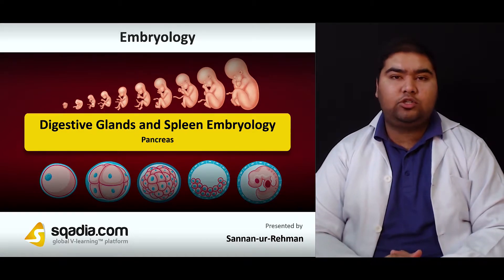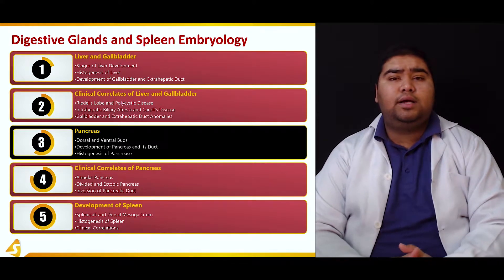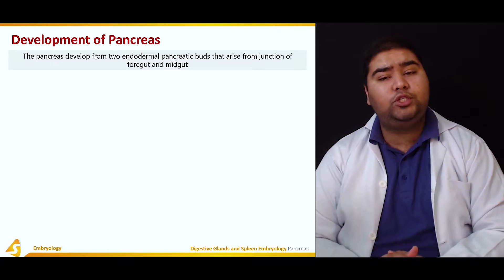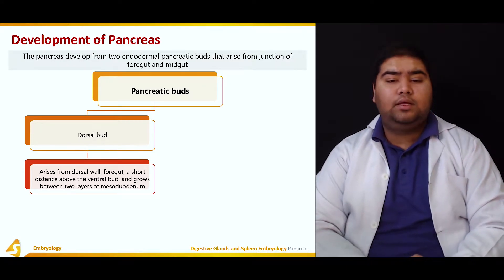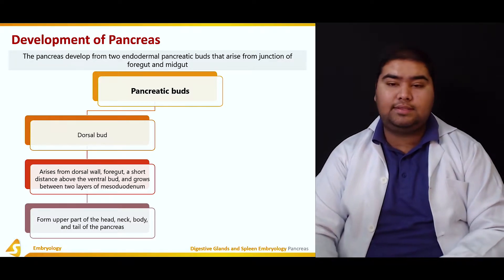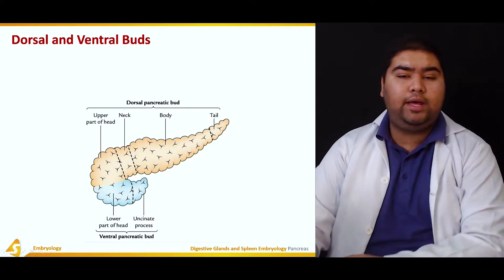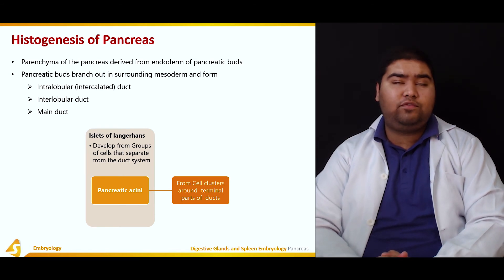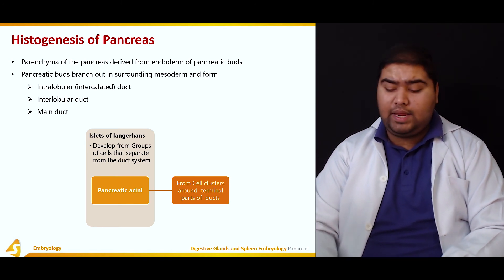Digestive Glands and Spleen Embryology | Pancreas | Video Lecture | Medical V-Learning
The major concept which has been expansively conversed about in this sqadia.com medical video is the digestive glands and spleen embryology. This V learning lecture provides an extensive explanation of the liver, gall bladder and extrahepatic duct. Moreover, Riedel’s lobe, polycystic and intrahepatic biliary atresia and Caroli’s disease. Additionally, pancreas and its clinical correlates along with the development of spleen, its histogenesis and certain clinical correlations have been shed light upon.

▬ 📌 CHAPTERS ▬▬▬▬▬▬▬▬▬▬
0:00 Introduction
0:10 Digestive Glands and Spleen Embryology
2:49 Dorsal and Ventral Buds
4:13 Development of Pancreas and its Ducts
5:24 Development of Ducts of Pancreas
8:18 Histogenesis of Pancreas

▬ 📌 LIVER AND GALLBLADDER ▬▬▬▬▬▬▬▬▬▬
The source of development of liver is elucidated followed by its overview. Subsequently, the educator reveals significant details about Successive Stages of Liver Development. Later, umbilical and vitelline veins are brought under consideration.  The educator then discusses histological components of developing liver followed by a demonstration of gallbladder and extrahepatic biliary ducts.

▬ 📌 CLINICAL CORRELATES OF LIVER AND GALLBLADDER ▬▬▬▬▬▬▬▬▬▬
The educator speaks extensively about Riedel’s lobe and polycystic disease of liver. Moreover, the intrahepatic biliary atresia is described after which Caroli’s disease is addressed. After mentioning some other clinical correlates of liver, the educator shifts discussion towards clinical correlates of gallbladder which include agenesis of gallbladder, absence of cystic duct, anomalies of shape, and anomalies of extrahepatic biliary ducts.

▬ 📌 PANCREAS ▬▬▬▬▬▬▬▬▬▬
Section three is dedicated to cover all aspects of the organ pancreas. The educator highlights development of pancreas and its dorsal and ventral buds. later, the development of pancreas and its ducts is thoroughly elucidated followed by a more specific and extensive discussion on development of ducts of pancreas. At the end of this section, the educator talks in detail about histogenesis of pancreas.

▬ 📌 CLINICAL CORRELATES OF PANCREAS ▬▬▬▬▬▬▬▬▬▬
Section four is about clinical correlates of pancreas. Firstly, annular pancreas is thoroughly reported. the educator then brings to light divided pancreas and talks extensively about accessory (ectopic) pancreatic tissue. Apart from this, the inversion of pancreatic ducts is comprehensively introduced.

▬ 📌 DEVELOPMENT OF SPLEEN ▬▬▬▬▬▬▬▬▬▬
Section five mainly focuses on development of spleen. An overview of development of spleen is presented followed by an elucidation of spleniculi. Moreover, the educator imparts extensive information about dorsal mesogastrium and histogenesis of spleen. Subsequently, accessory spleen is brought under consideration followed by an elaboration on lobulated spleen.